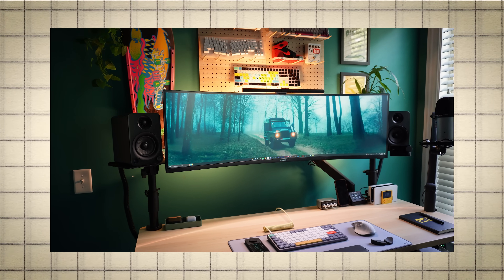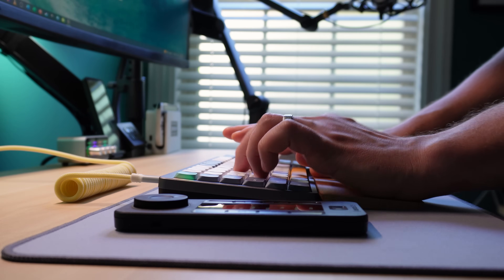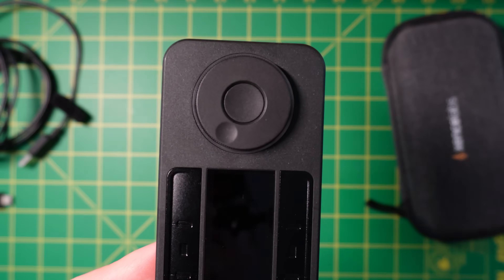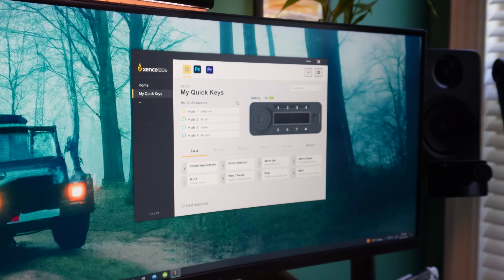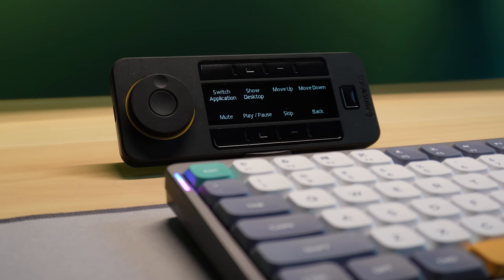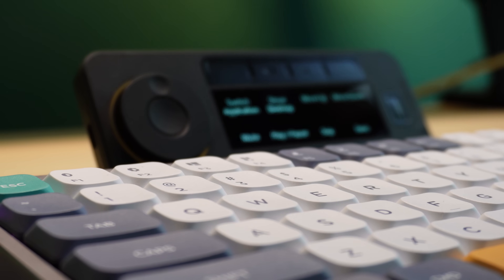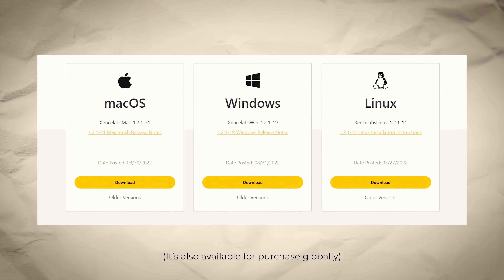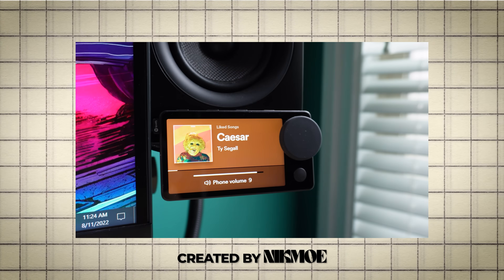This Desk Gadget Can Do Almost ANYTHING | Quick Keys by XenceLabs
The Quick Keys by XenceLabs was originally designed as an accessory for artists, but I've discovered it can do so much more.

This video is NOT sponsored, and this product was purchased and evaluated independently.

The Quick Keys Macropad

My Keyboard

My Mouse

My Standing Desk

My Speakers

My Speaker Stands